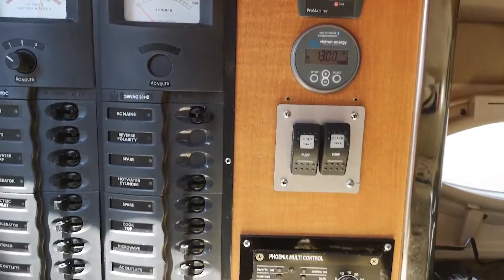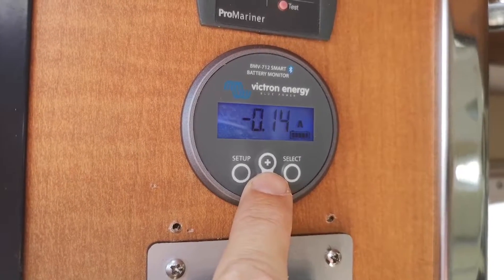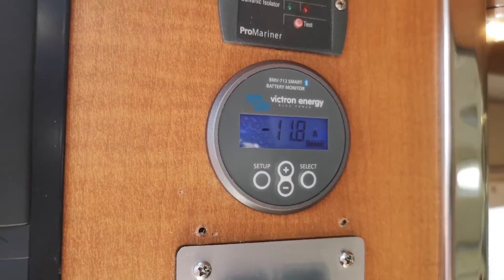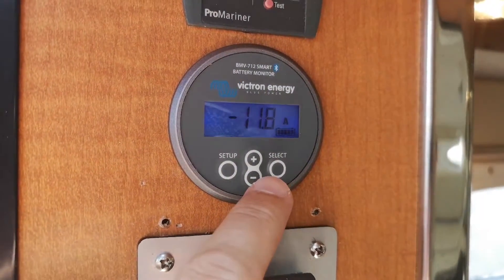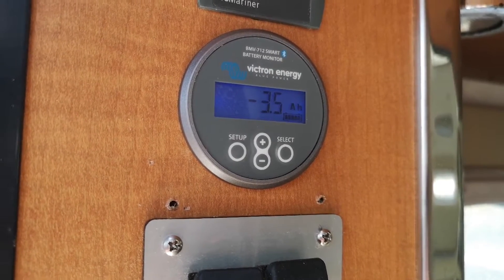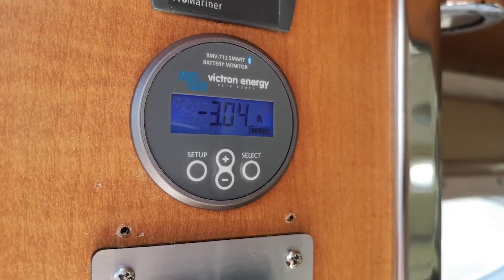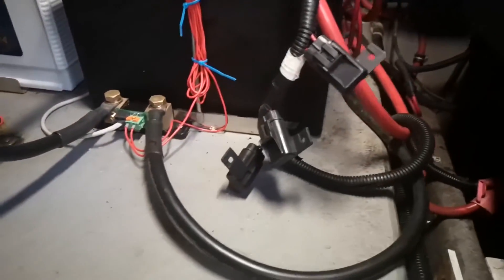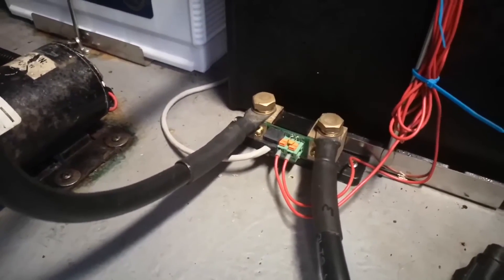Review of the Victron Energy battery monitor - BMV-712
Quick look and review of the Victron BMV-712 battery monitor installed on a Campion 825i.
Boat electrics.
Power monitor